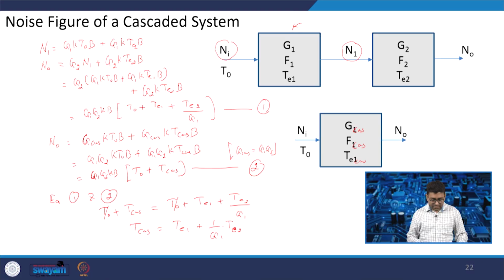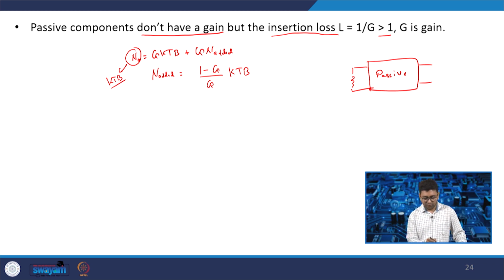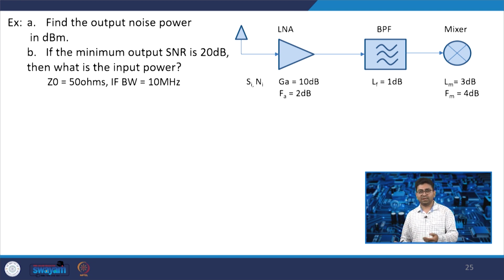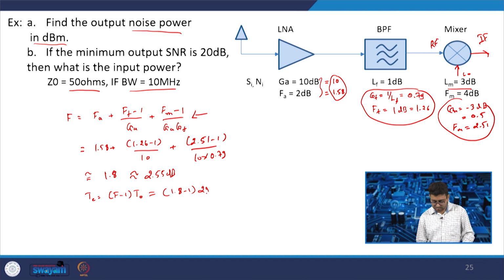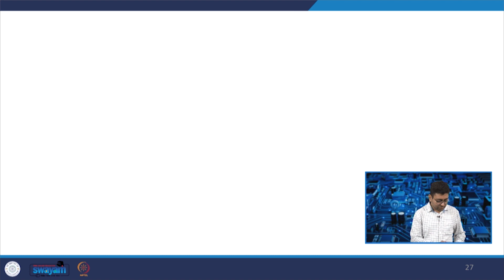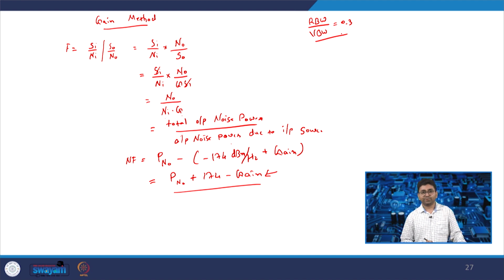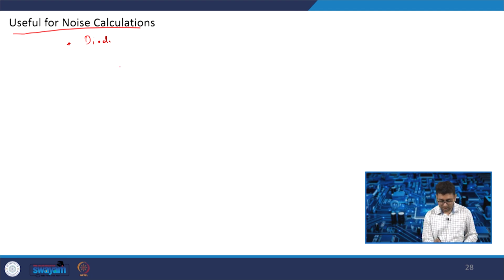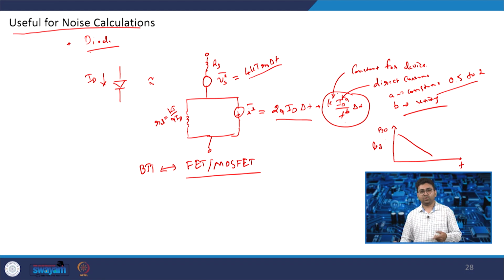Lecture 09 - Noise in RF Systems - III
Concepts Covered: Cascaded Noise Figure, NF Calculation by Gain Method, Noise Equalants in Diode and Transistors.